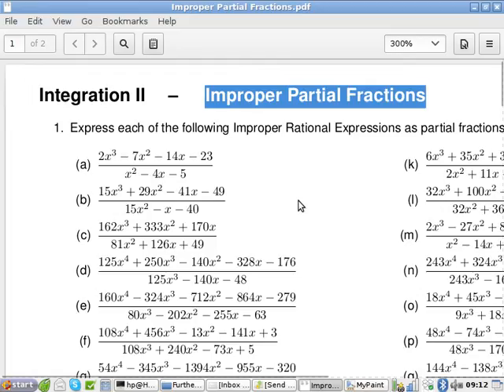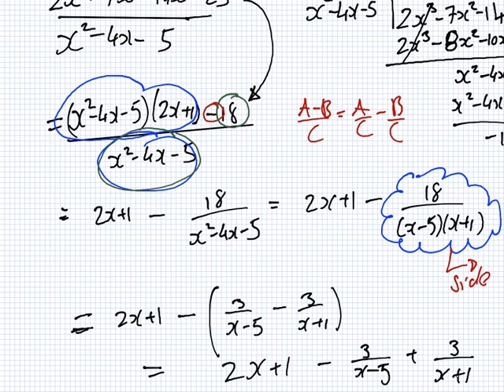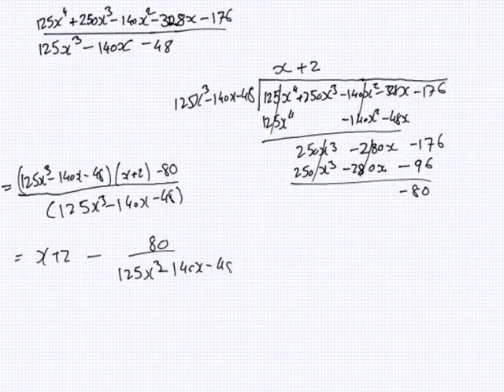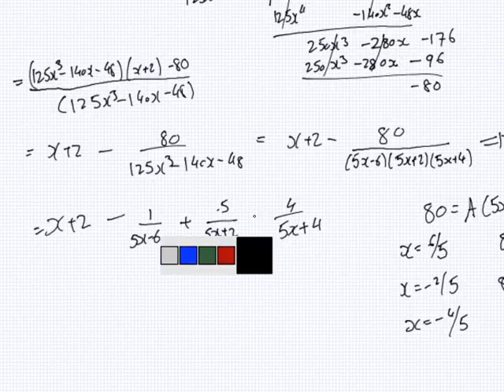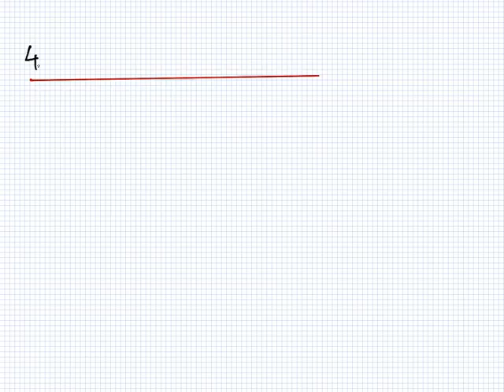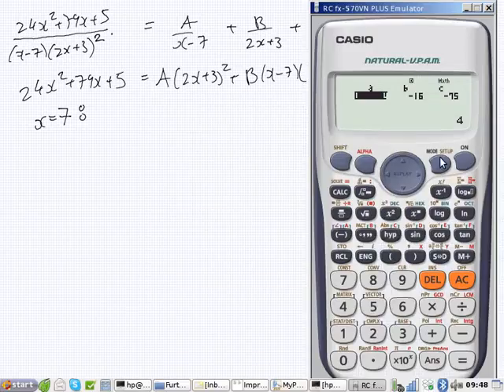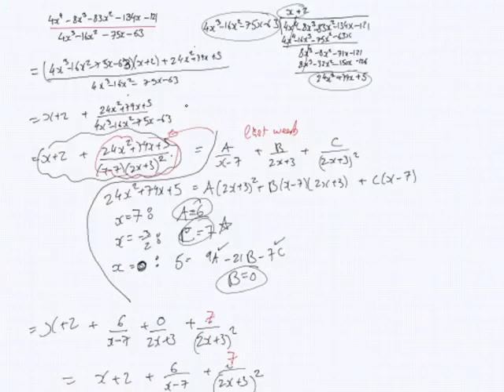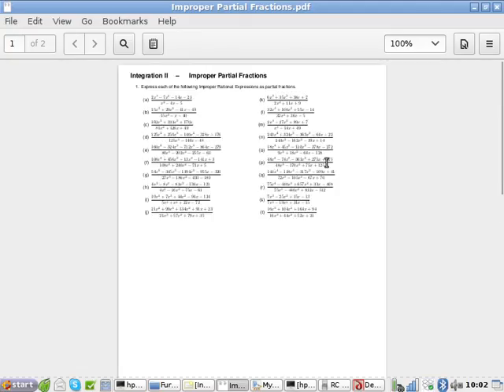Mathematics for Engineering | Lesson | Calculus | Improper Partial Fractions